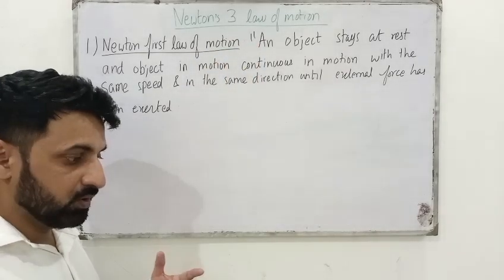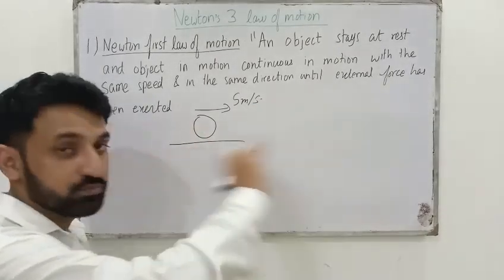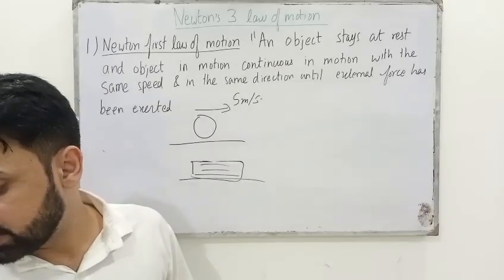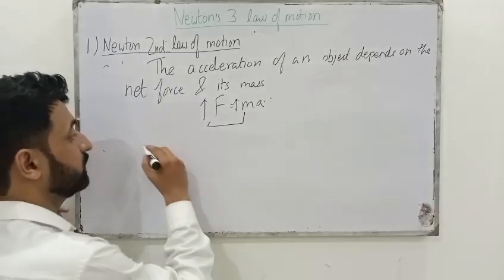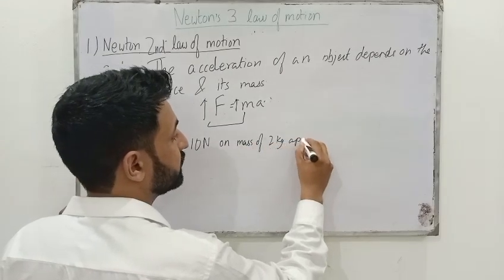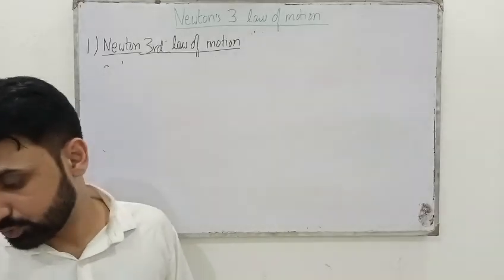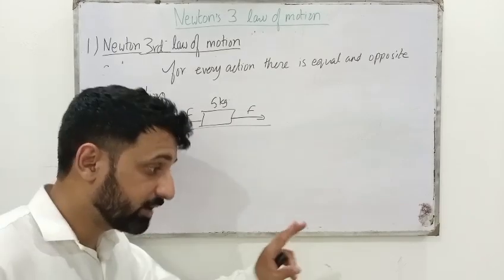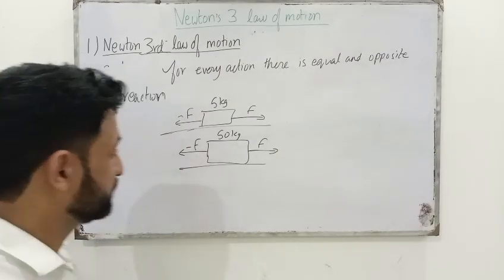"Newton's 3 Laws of Motion Explained with Examples"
✅ YouTube Video Description :
🧠 What keeps objects at rest, makes them move, or change direction? It’s all about Newton’s Three Laws of Motion! In this video, we break down each law with simple explanations, real-life examples, and animations to help you understand how the world moves around you. 🌍🚀

Newton’s Second Law: F = ma (Force = Mass × Acceleration)

Newton’s Third Law: Action and Reaction

Real-world examples from sports, cars, space, and daily life

Clear and engaging visuals for better understanding

Perfect for N5 Physics, high school students, or anyone learning the basics of motion in physics.